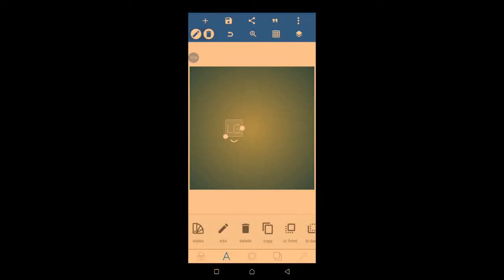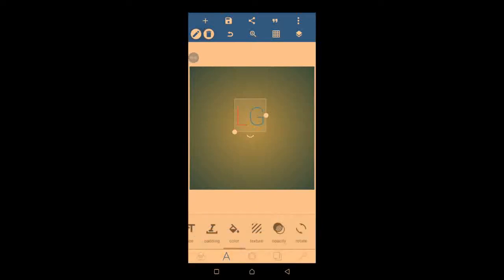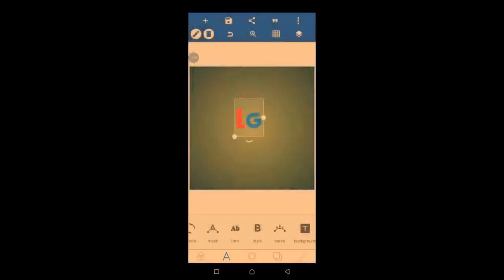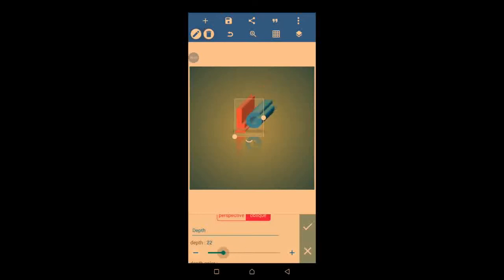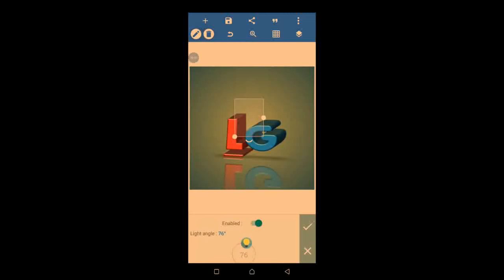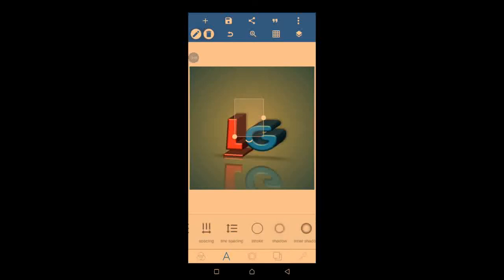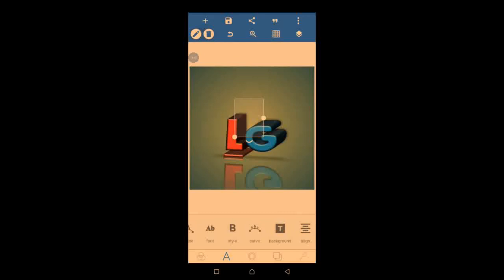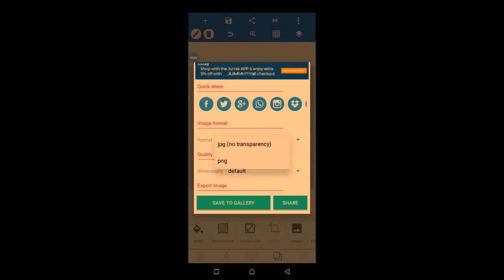LEARN HOW TO MAKE 3D LOGO TEXT DESIGN - TUTORIALS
Learn 3d LOGO DESIGN CREATION. USER FRIENDLY INTERFACE. In this tutorial of pixellab,  we will learn how not to only use Photoshop cc which is a deskstop app but Pixellab which is a mobile app. we will learn   to make 3d text effect using 3d features not just of Photoshop cc but of pixellab. This tutorial is easy to understand and having a music at the background.
Creative reviews: A no skill needed Logo design creation with your mobile phone you won't miss out on...